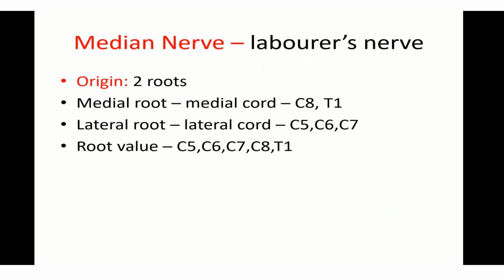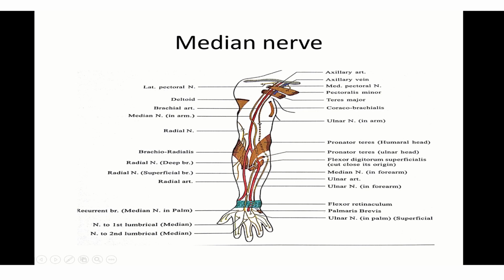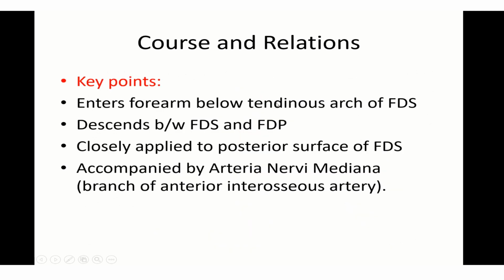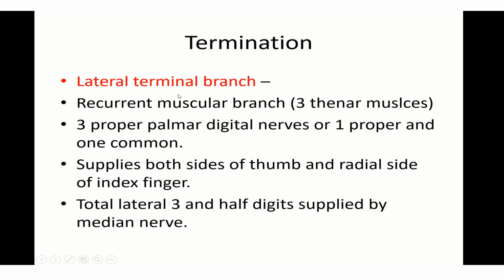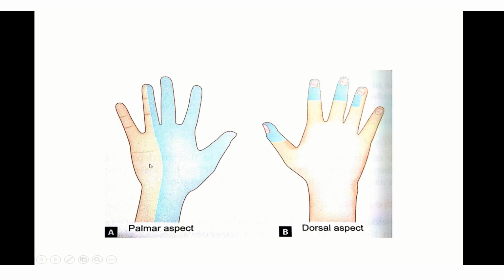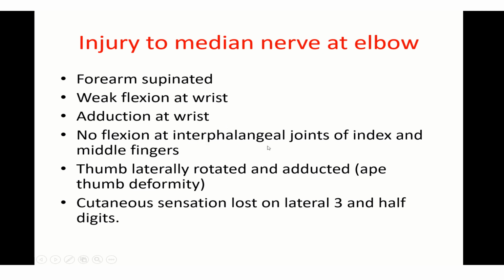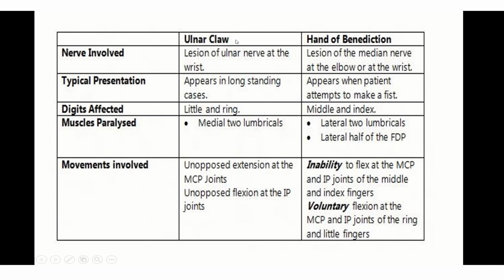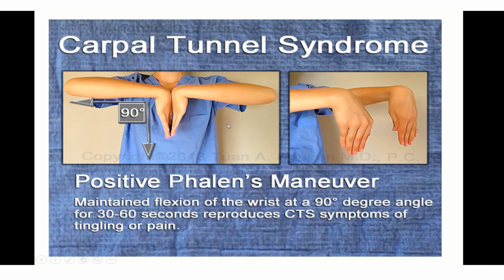Median nerve Anatomy quick review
This video describes Median nerve at a glance for quick review